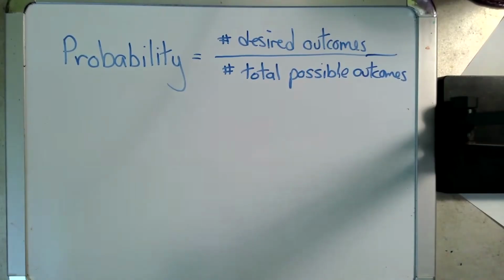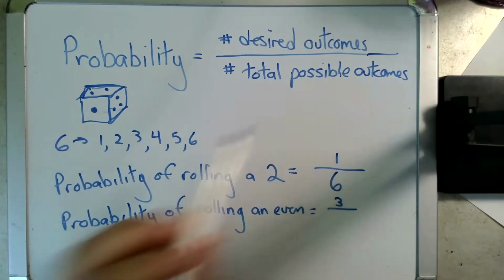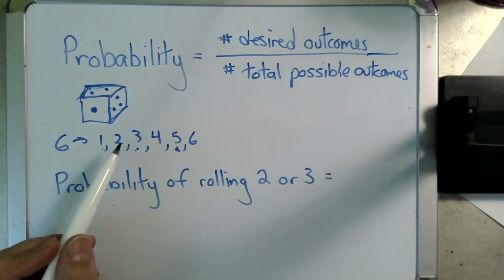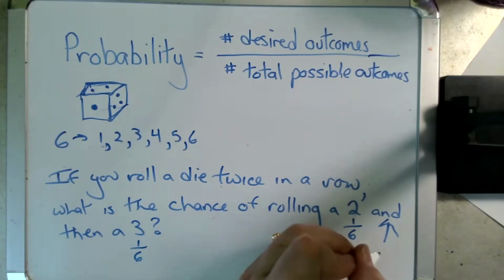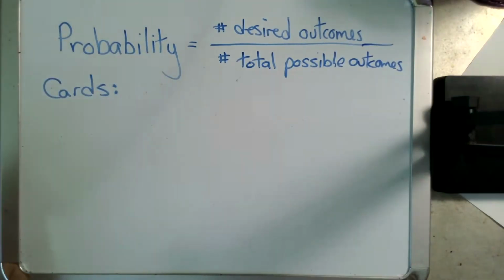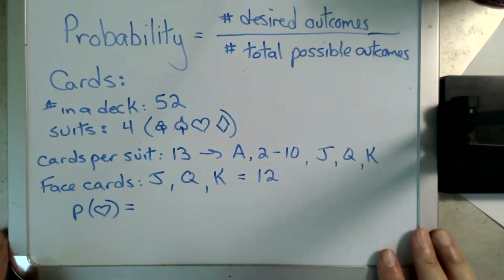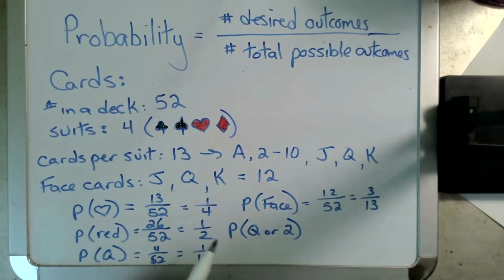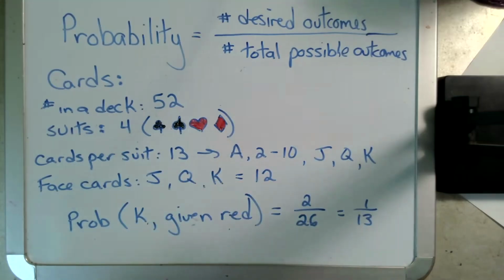Probability Basics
Learn the definition of probability, learn how to find it, learn about rolling a single die, rolling a single die mulitple times, learn the basics about a deck of cards: the number of cards, number and names of the suits, number of face cards, number of cards per suit etc, then learn how to calculate probability with cards, learn the difference between and and or in probability and learn the beginning of conditional probability.